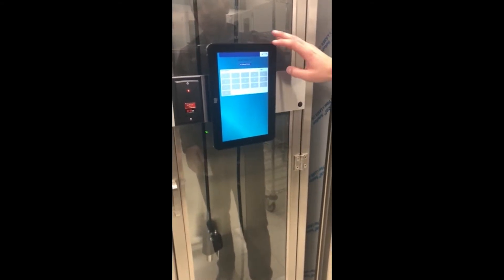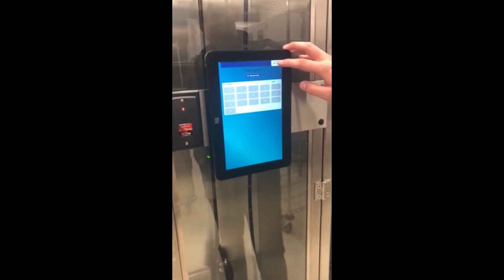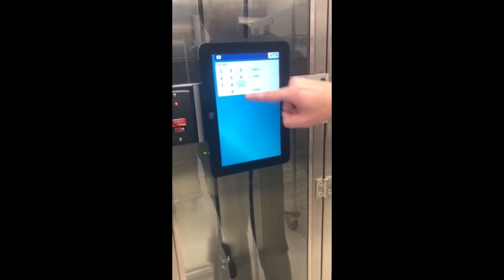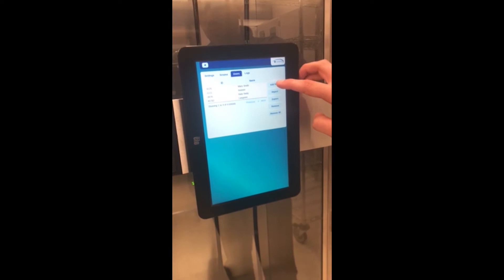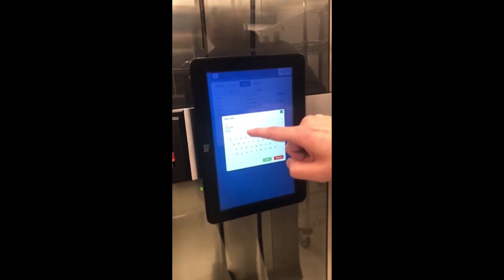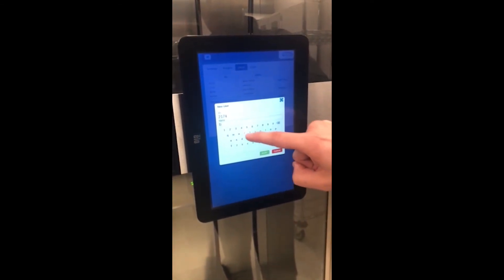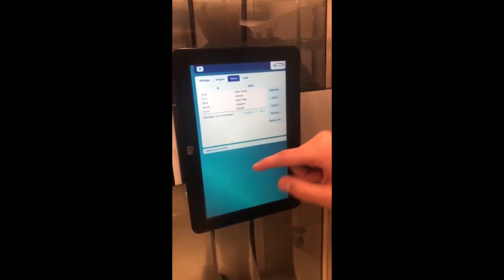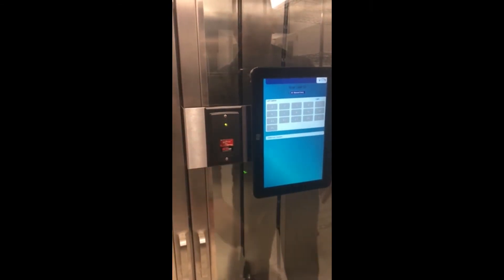How Do I Add a User to My Dri-Stor Scope Cabinet?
Step-by-step instructions for adding a user to a LogiQuip Dri-Stor Scope and Probe Drying Cabinet using Endotrack.